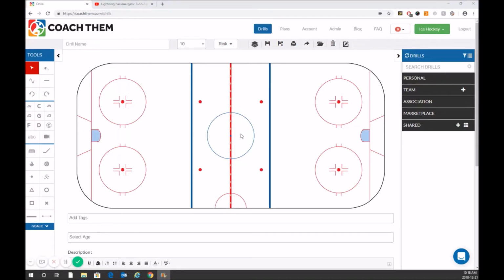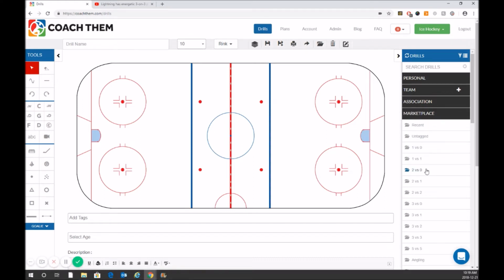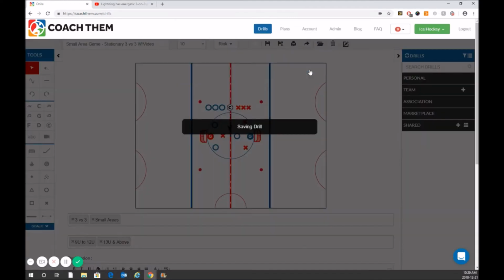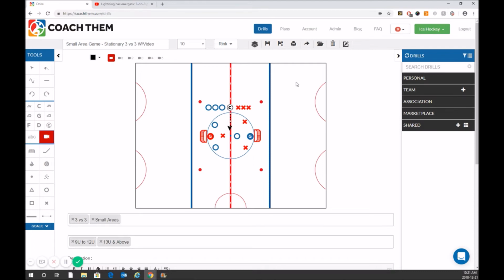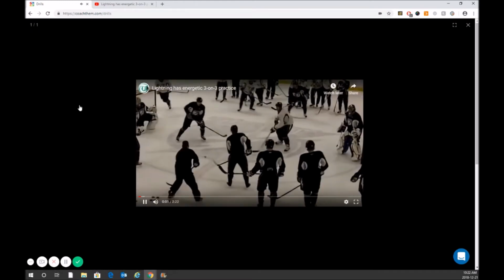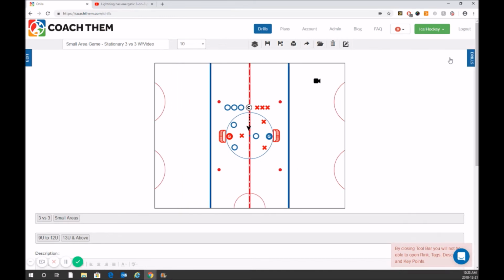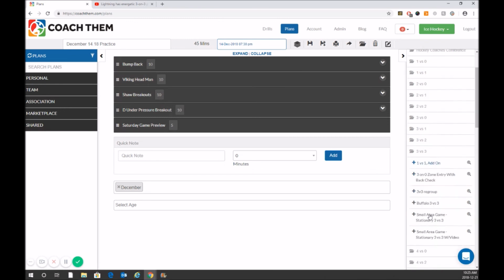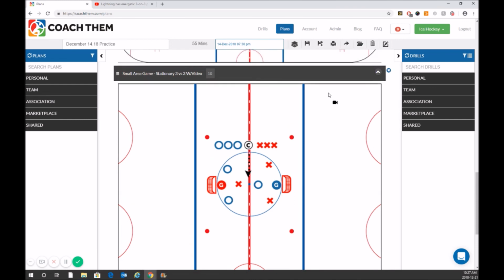CoachThem Tutorial: Adding Video to your Drills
With the game changing at a rapid pace, so should your practices and the way they're displayed.

In this tutorial, Stephen takes you through the video and layers buttons that were recently added to on CoachThem. Take advantage of these new tools at your disposal and enhance the way your drills are displayed to your coaches and players!